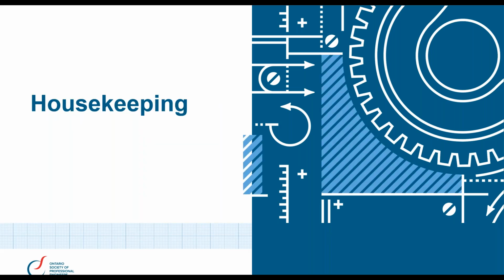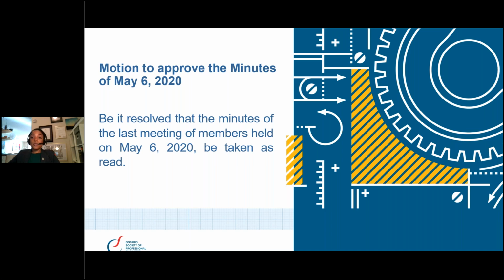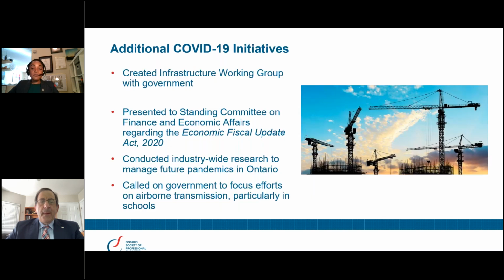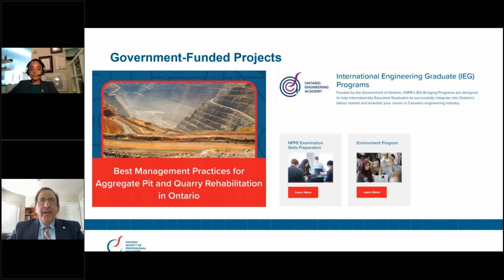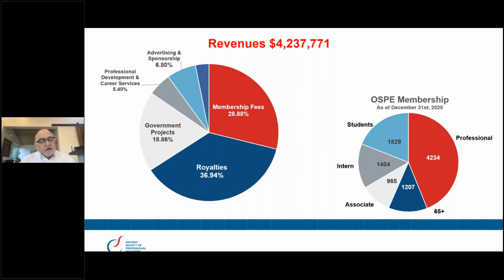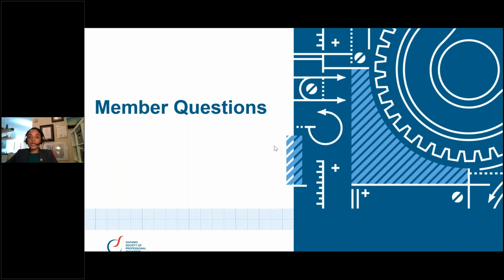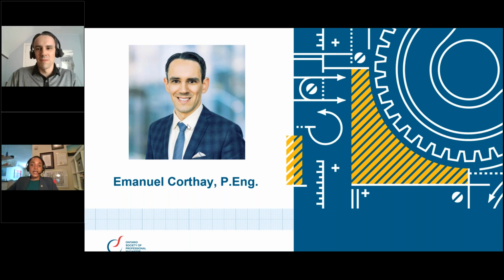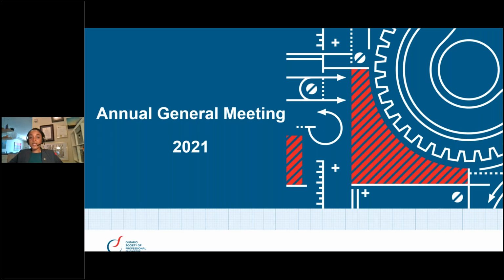2021 Annual General Meeting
On May 8, 2021, OSPE held its second virtual Annual General Meeting. At this year's meeting, we welcomed new Board Directors and thanked exiting Directors.

We celebrated our spectacular volunteers by presenting Emily Thorn Corthay, P.Eng., Emmanuel Corthay, P.Eng., and Vanessa Raponi, EIT, with the President's Volunteer Award.

We also took time to celebrate OSPE's achievements from 2020 and took feedback and questions from our membership.